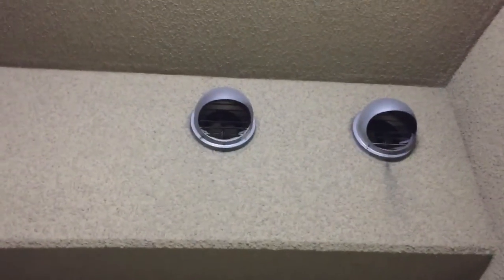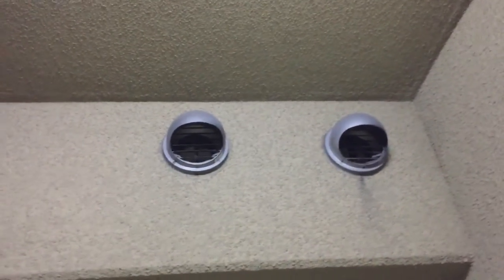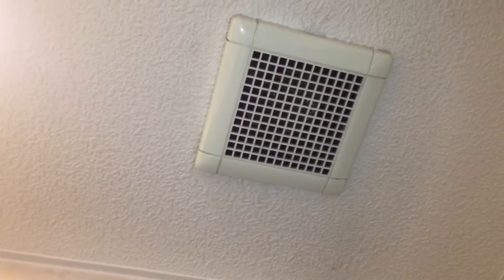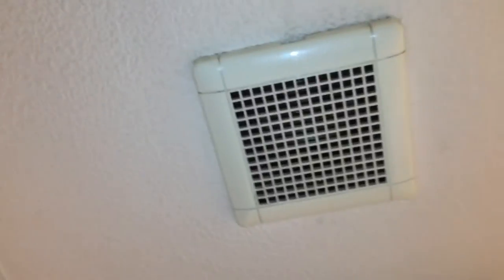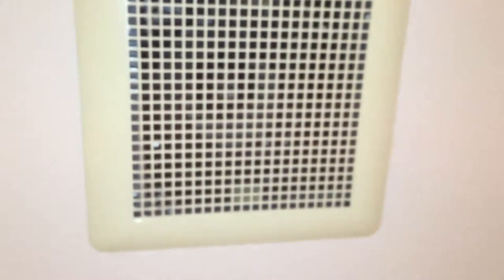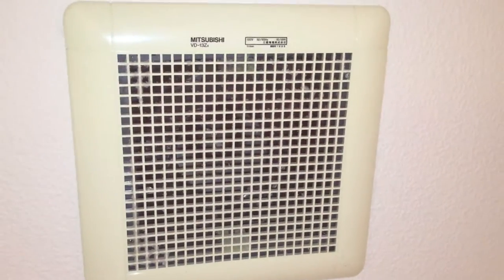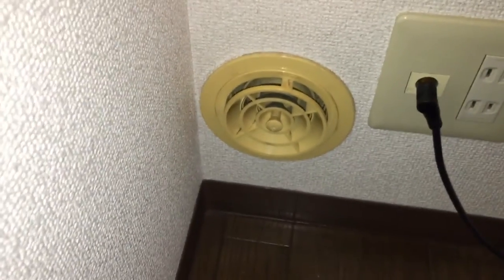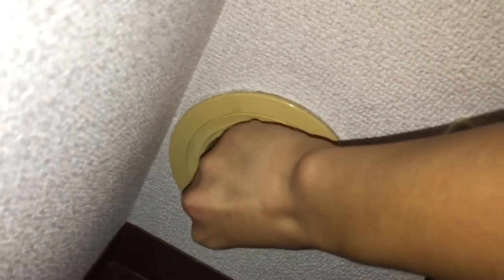Video tour of the ventilation system in an apartment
This is the apartment we stayed in during our vacation to Kyoto, Japan.

Tags: exhaust intake fresh air trickle vents Mitsubishi